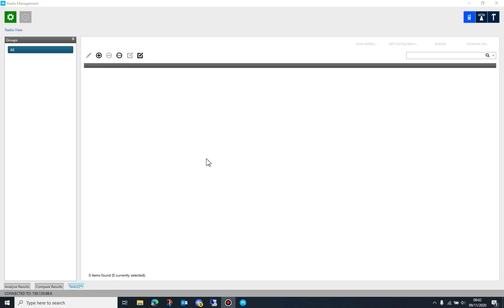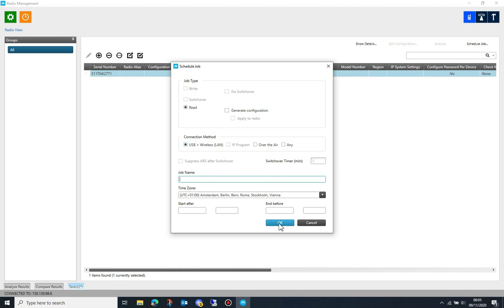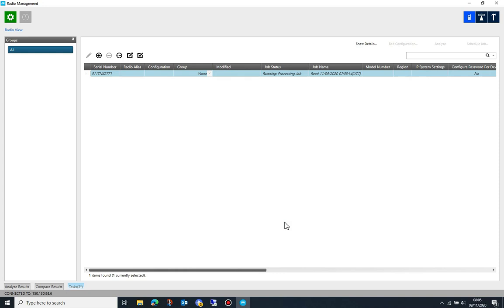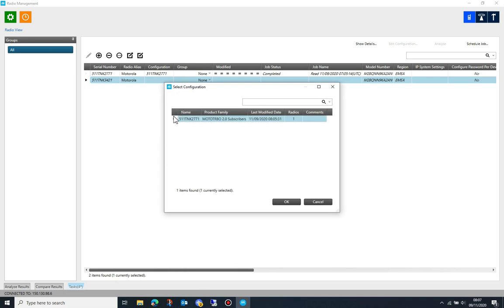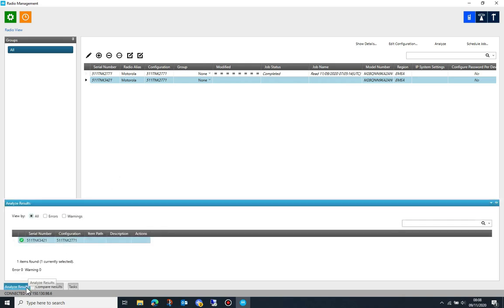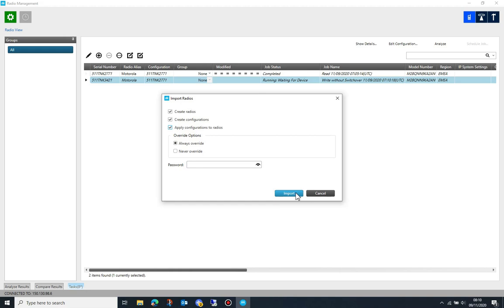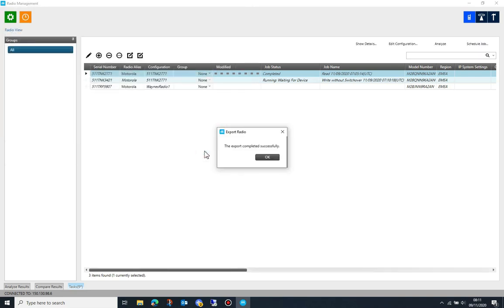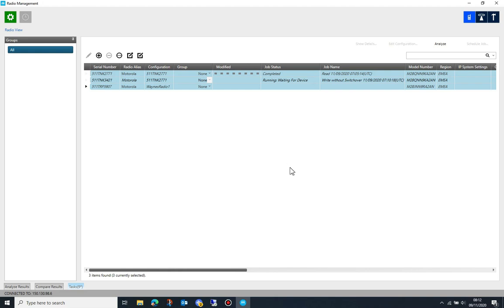Adding Radios to MOTOTRBO Radio Management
In this video, I show how to add radios and get configuration data into MOTOTRBO Radio Management for the first time. Also, I briefly show how to import codeplugs; export .xpba files as well as serial numbers from an Excel spreadsheet.

The exported Excel file shown at the end of the video can be downloaded

Comments are disabled as I'm very bad at getting around to responding to them.

It is not possible for me to turn off the adverts. I do not get any money from them nor have any control over which adverts you see.